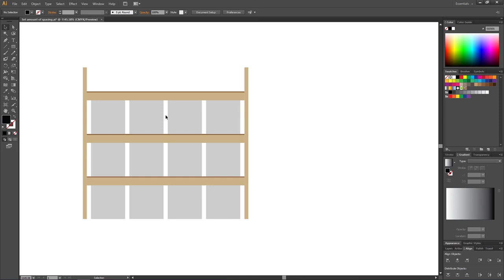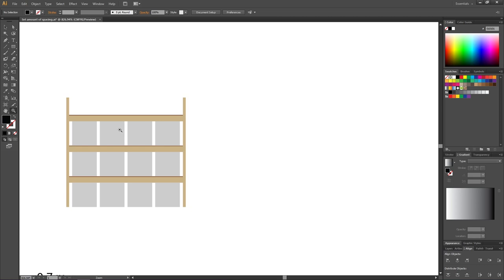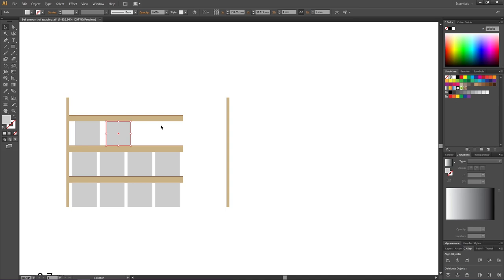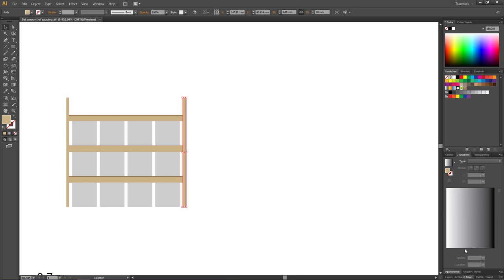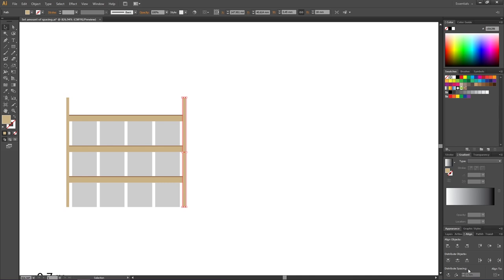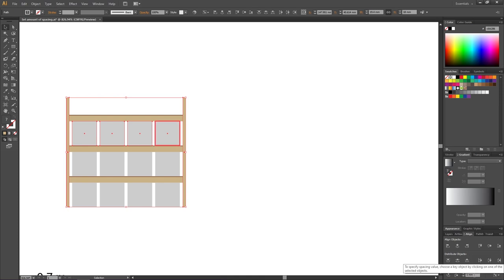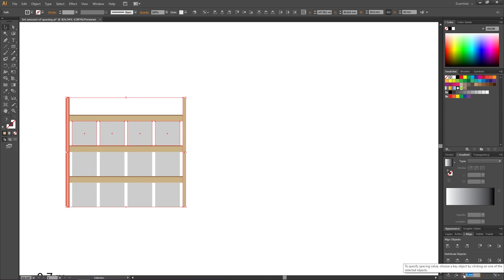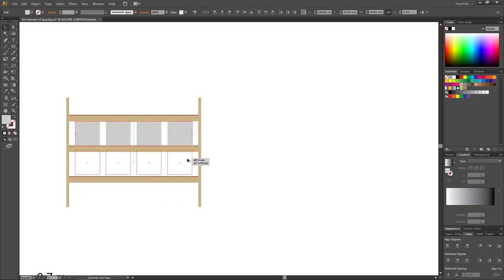How To Create A Specific Amount Of Spacing Between Multiple Objects In Adobe Illustrator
How To Create A Specific Amount Of Spacing Between Multiple Objects In Adobe Illustrator. We will use "distribute spacing" to enable us to chose the exactly amount of spacing we want between all our objects and i will show a real life use case where i needed to use this feature my self.

📒 Notes 📒

CTRL = Command
ALT = Option